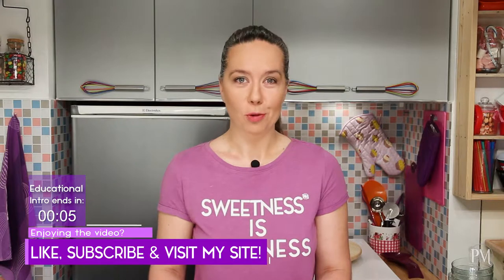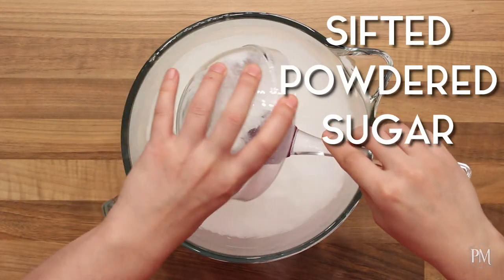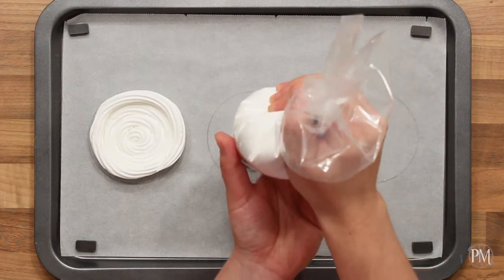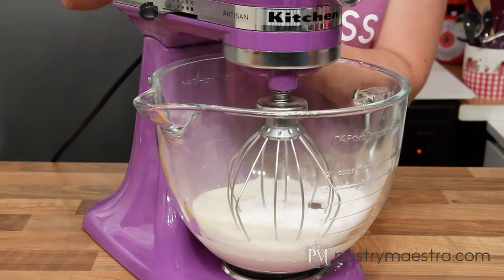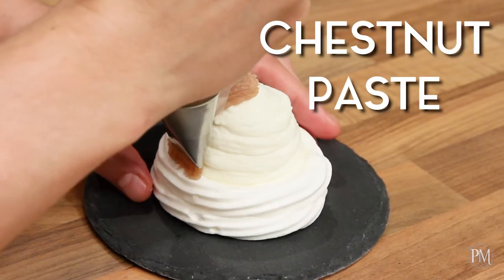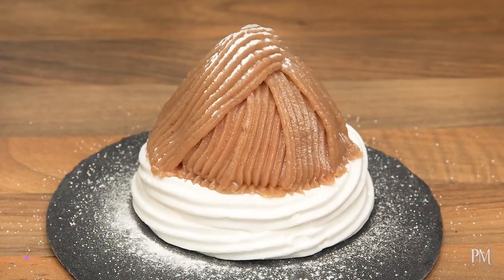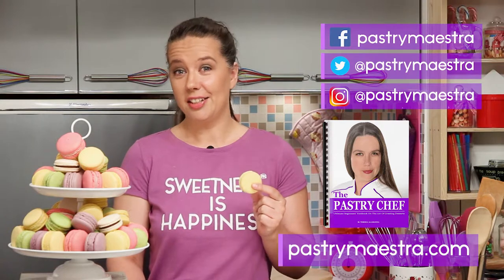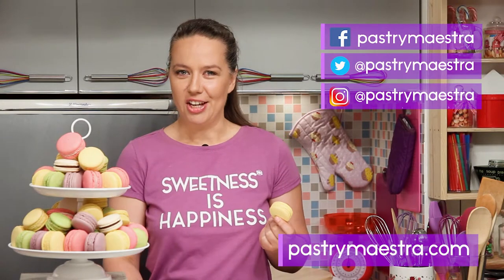Mont Blanc - Chestnut at Its Best! (Gluten Free) | Pastry Maestra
The name Mont Blanc comes from the name of the highest mountain in the Alps, as the dessert resembles a snow-capped mountain. It is popular in France, Italy, central Europe, China, and Japan! Mont Blanc is made of dried meringue base, Chantilly cream, and chestnut paste vermicelli on the top.
Watch my video  and learn how to make Mont Blanc, a wonderful combination of crispy meringue, Chantilly cream, and delicious chestnut paste!